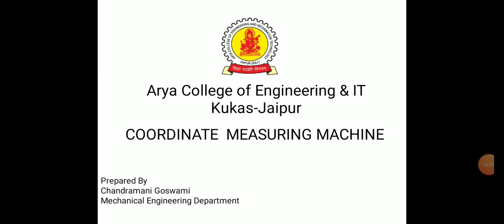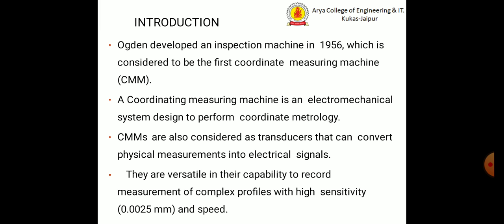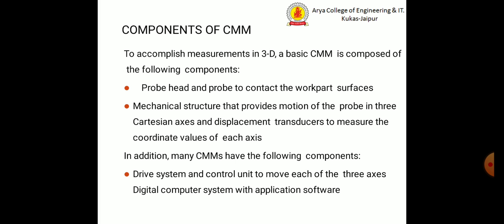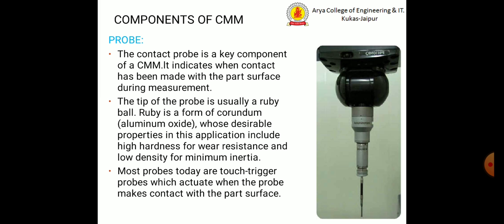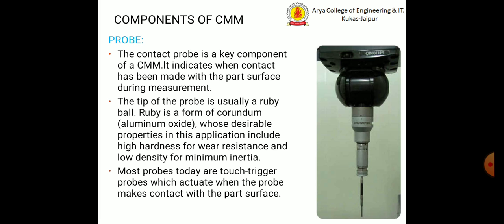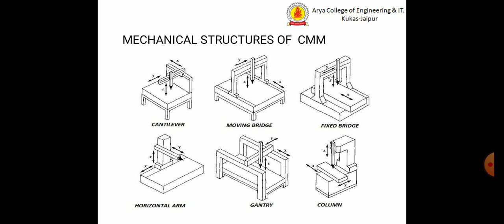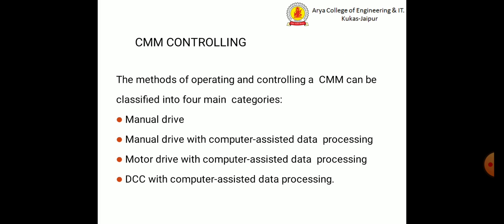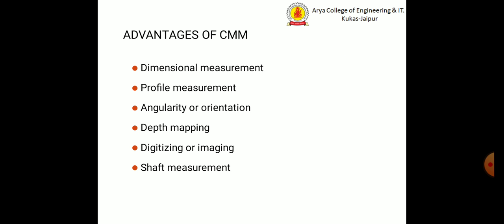M&M-Chandramani Goswami-CMM | Arya College